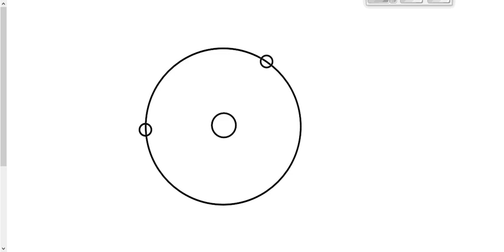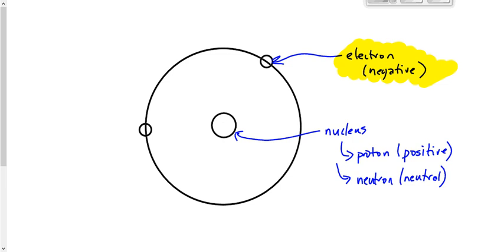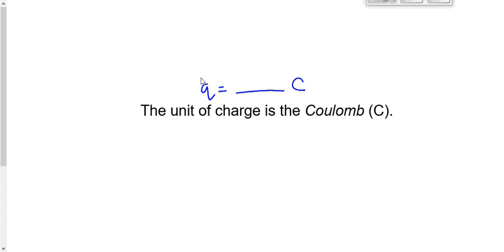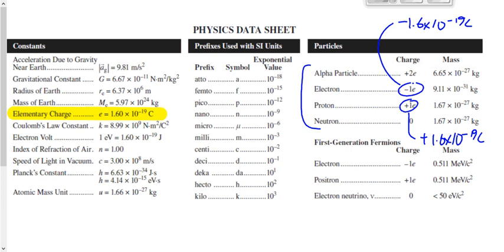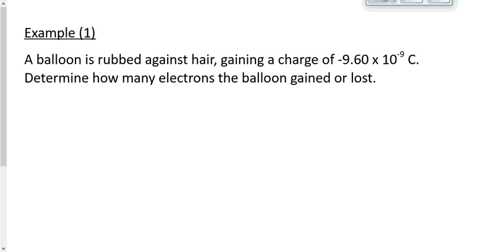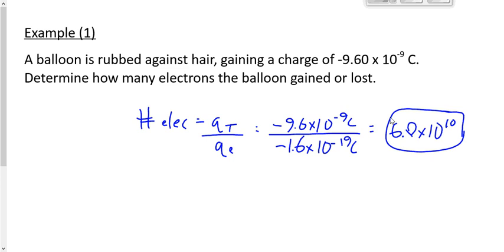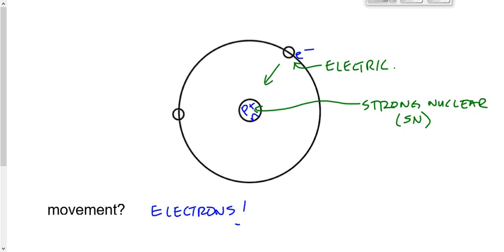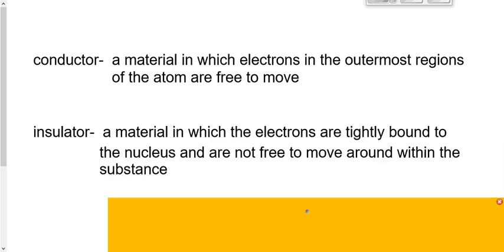(P3019S) Topic 18- Electricity Introduction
Introduction to electricity.